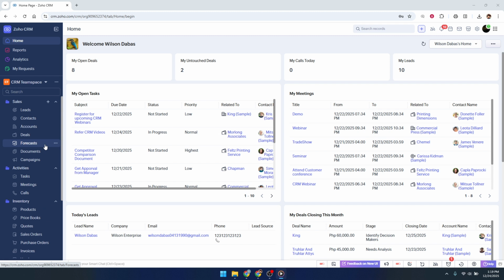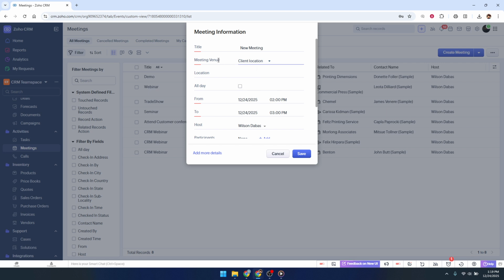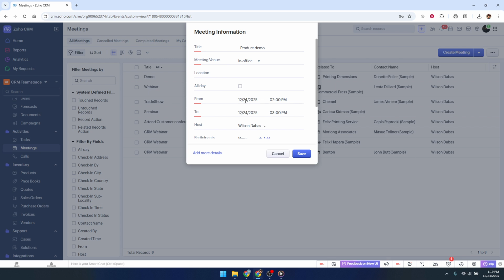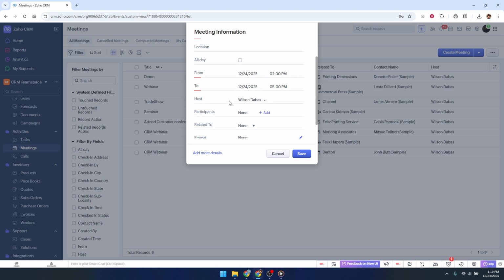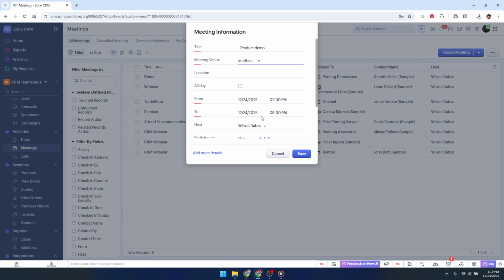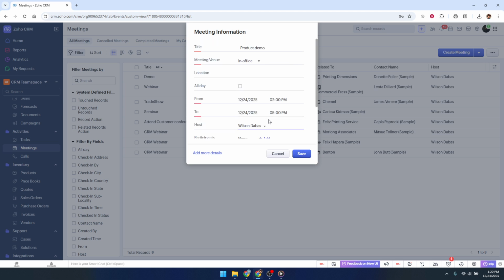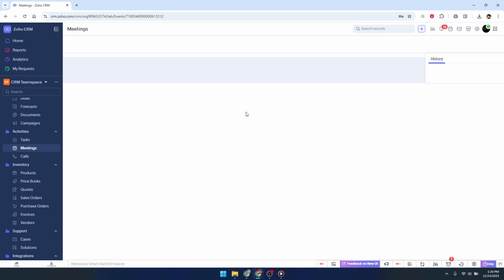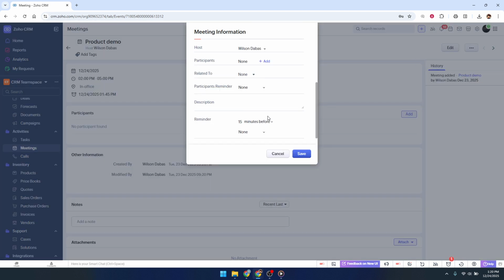How To Create Meetings On Zoho CRM [2026 Guide]